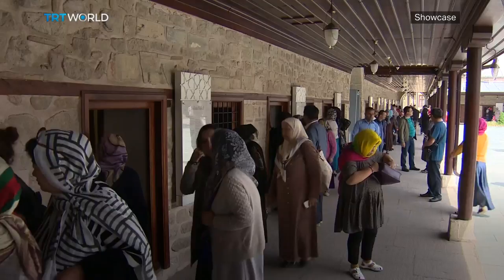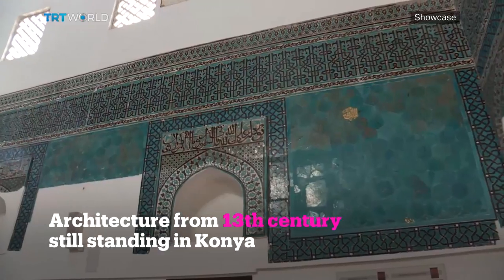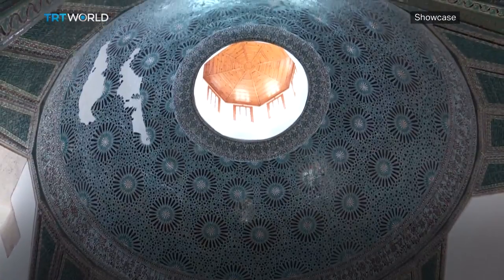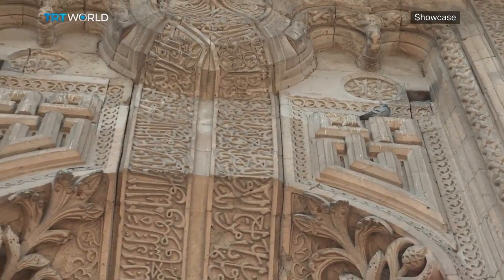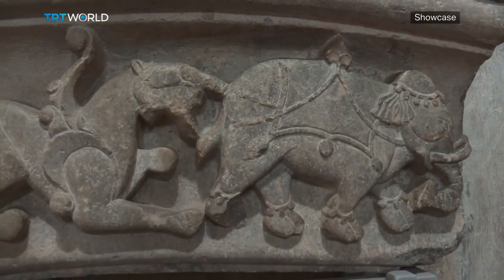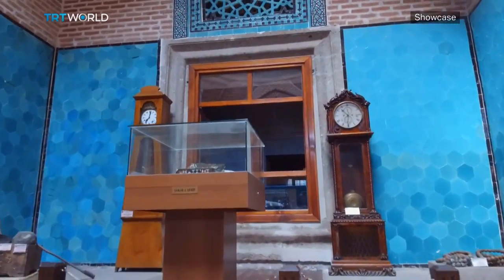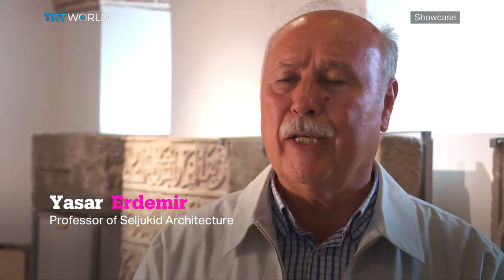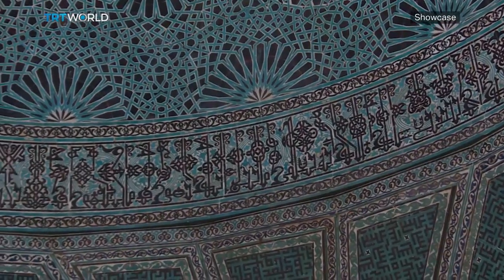Seljuk architecture in Konya | Showcase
From monuments, madrasahs, mosques and caravanserais, the city of Konya is unique in its mixing of the modern and the ancient. Here, slick, multi-storey skyscrapers cast shadows onto old stone buildings, with each managing to exist in a kind of architectural harmony. Showcase’s Sharaz Ali went in search of what gives this city its great sense of history, and why some of those buildings are still standing.